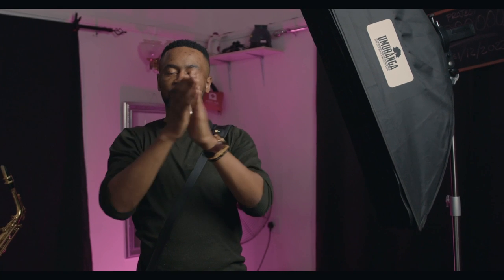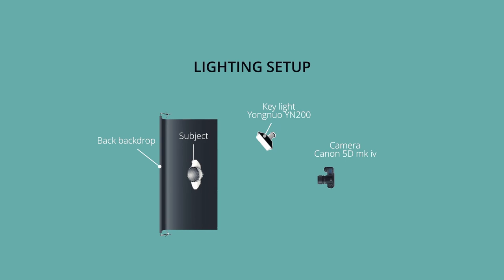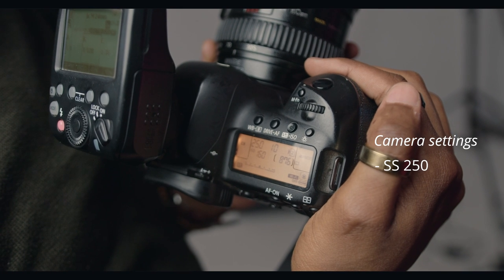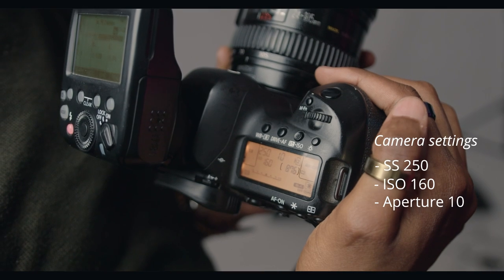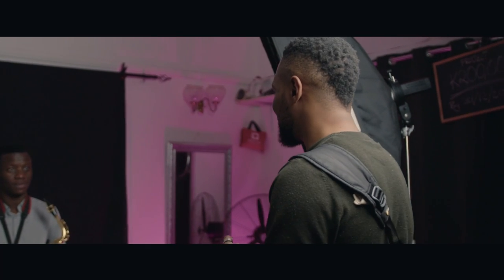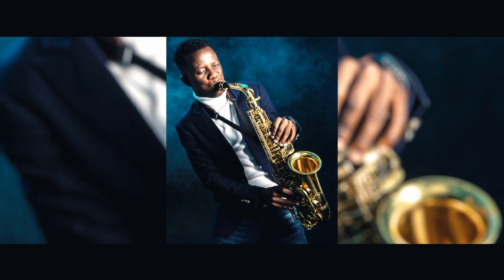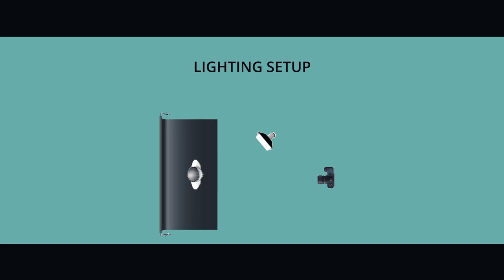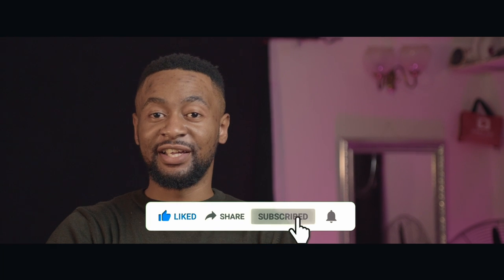How to Shoot LOW KEY Portraits!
In this video Dennis Mubanga Kabwe Teaches Low Key Photography

Video shot on the Black Magic Cinema 6K

Gear Used:
Canon 5D Mark IV with a 24-105mm F/4
Yongnou YN200 Speedlite
30x120cm Grid Softbox
Neewer Color Gels